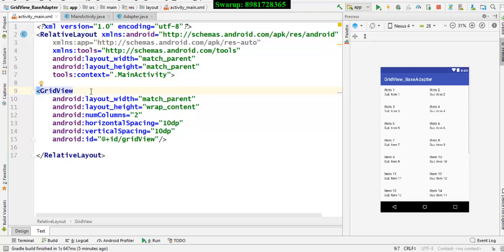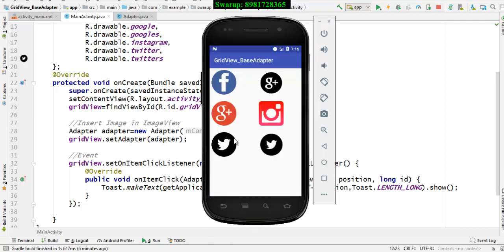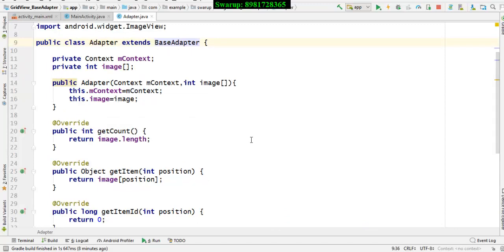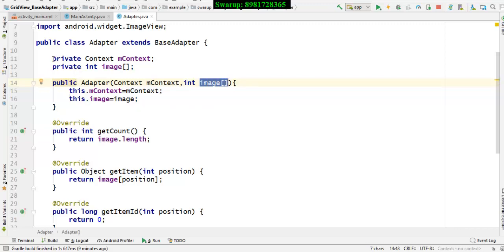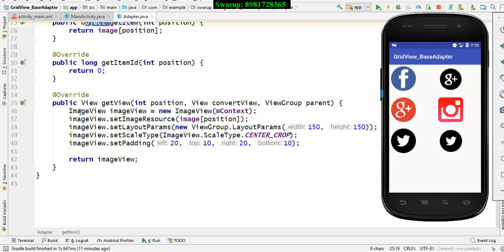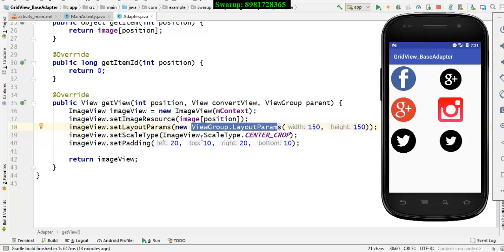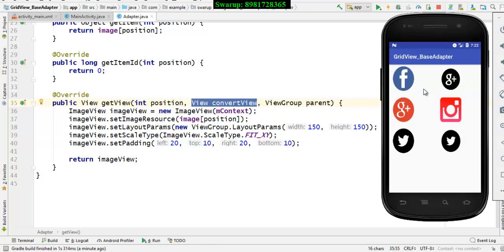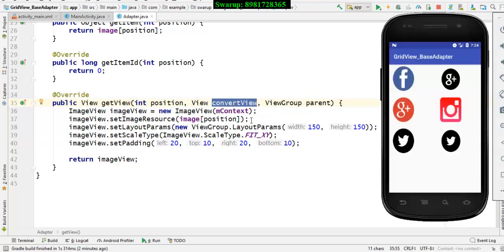GridView to display Image using BaseAdapter in Android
How to display Image using GridView through BaseAdapter in Android